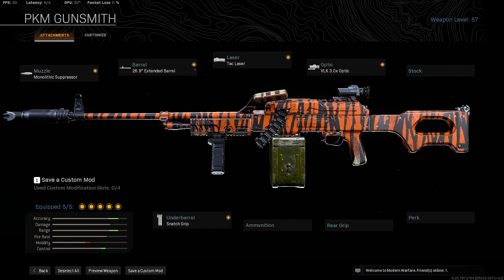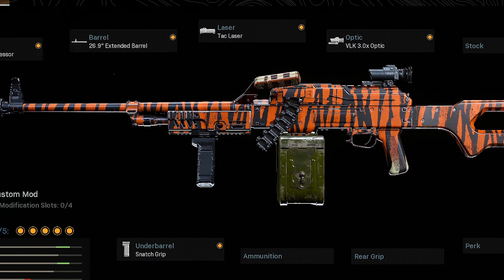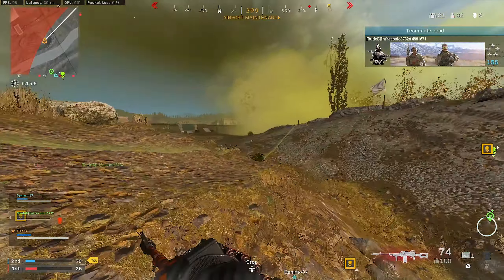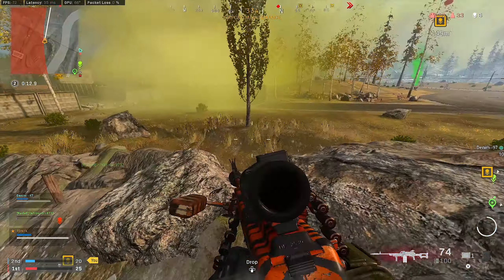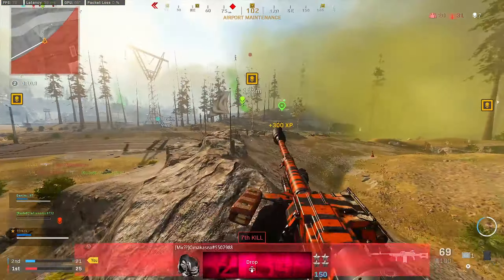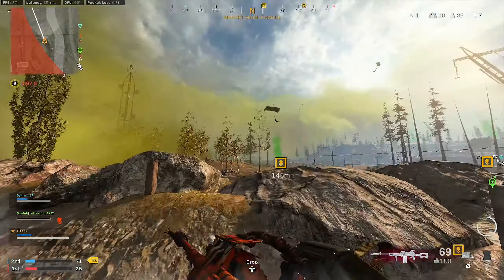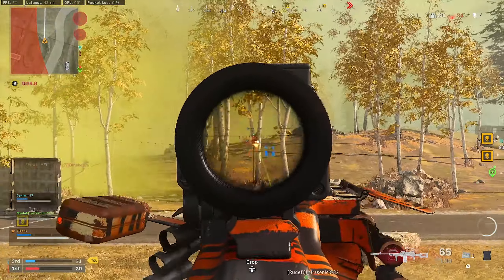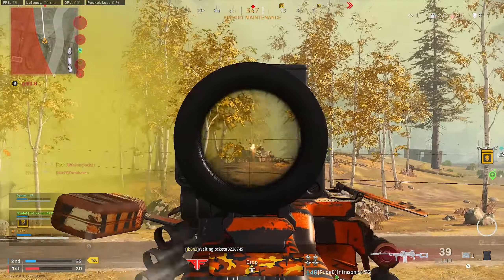MOST BROKEN LMG IN WARZONE SEASON 5 | BEST PKM LOADOUT